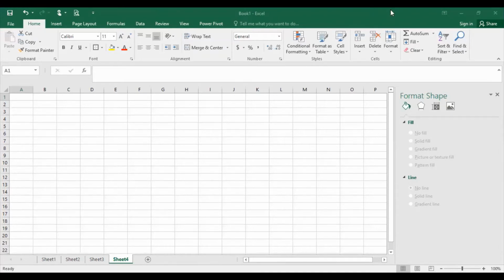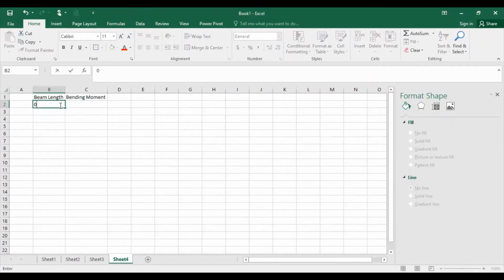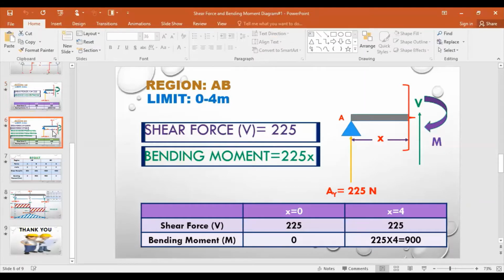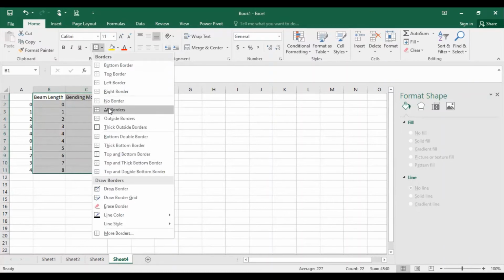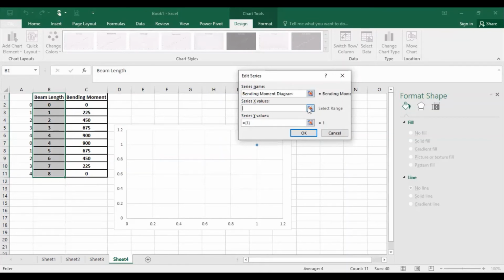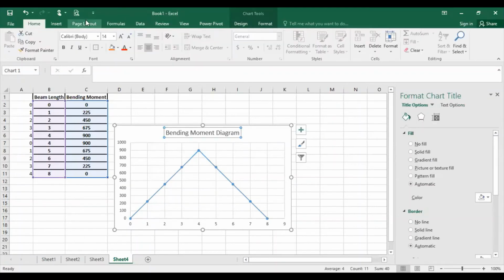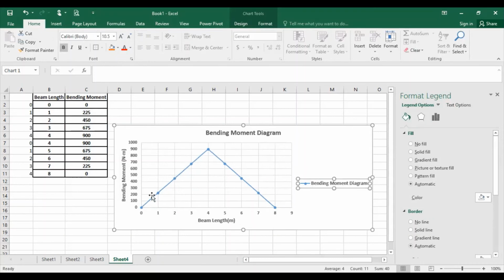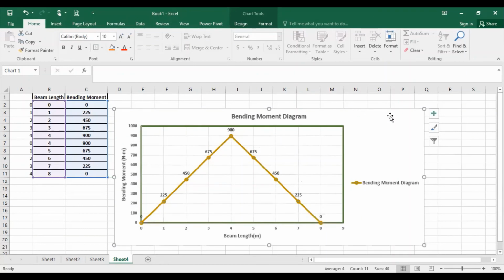How To Construct Bending Moment Diagram On MS-EXCEL